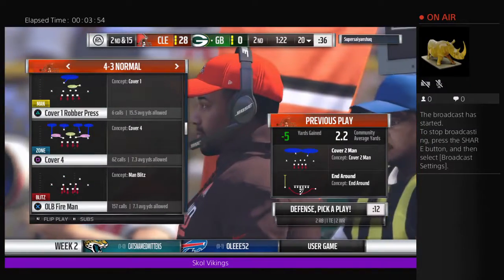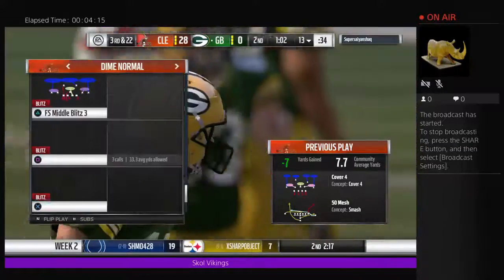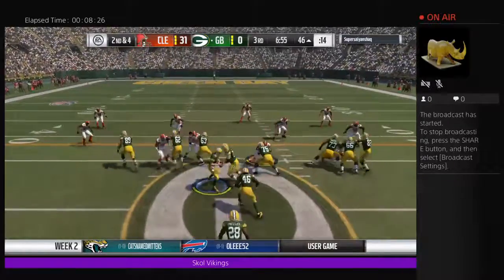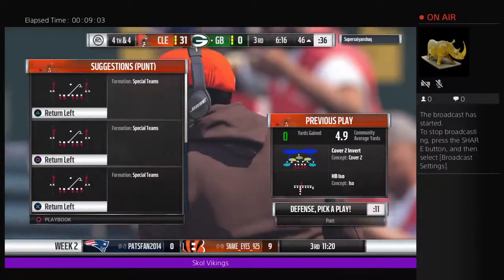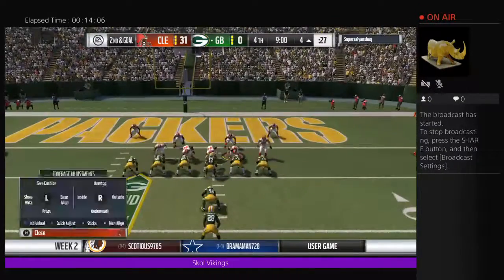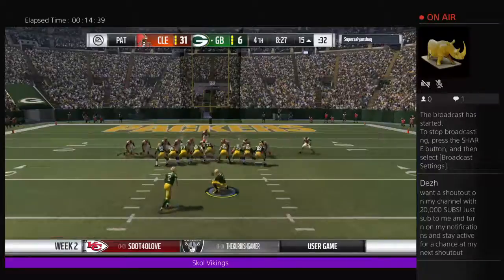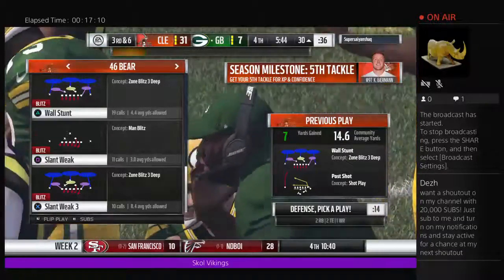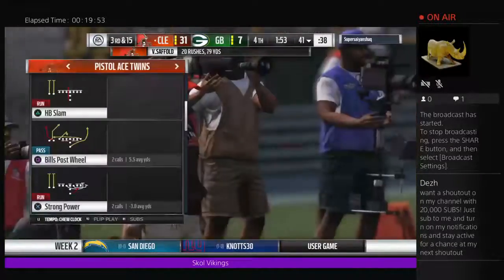DaKingPin4Eva's Live PS4 Broadcast